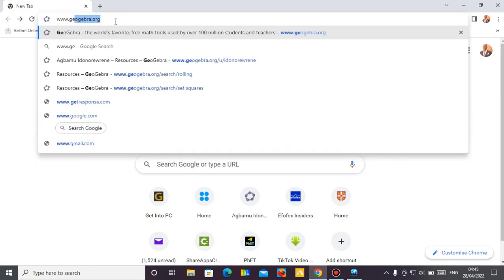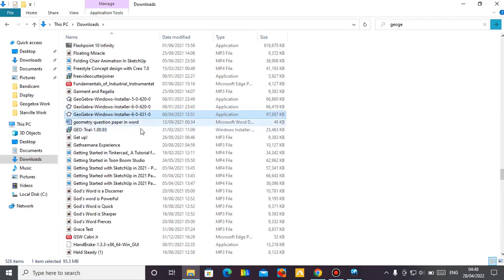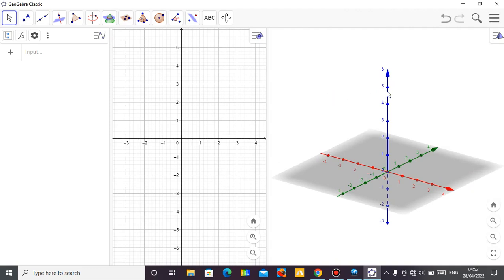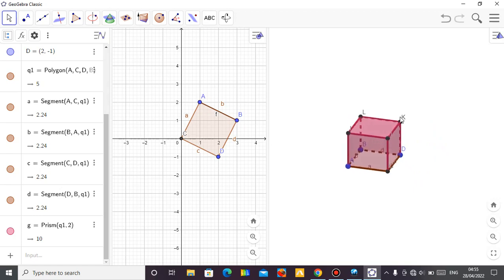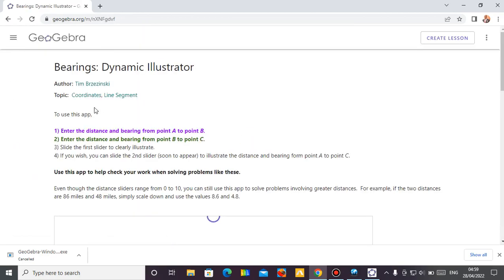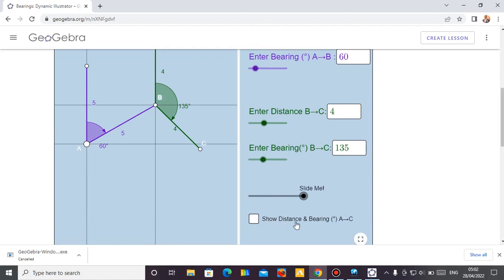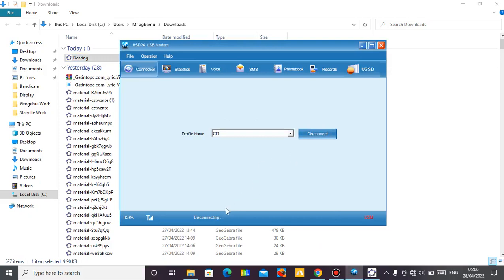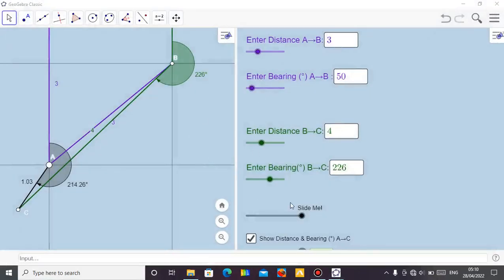How To Download Geogebra And Geogebra Applet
This video tells you how you can download geogebra software for teaching mathematics and download geogebra applet for your mathematics lesson.